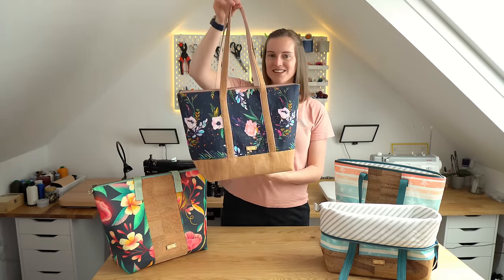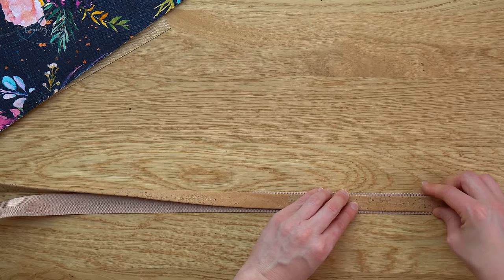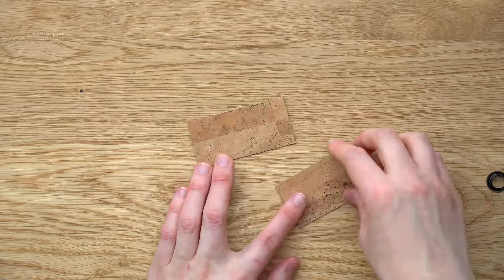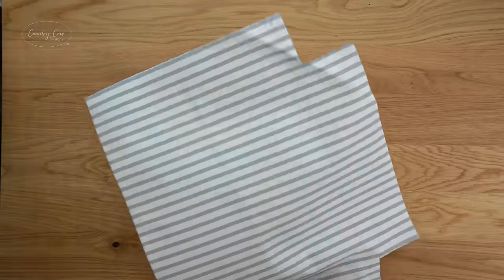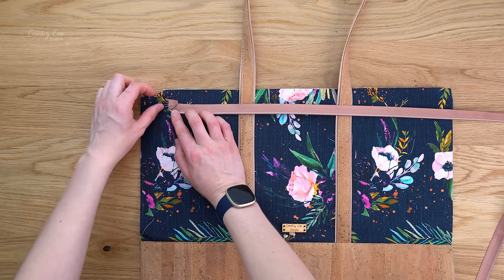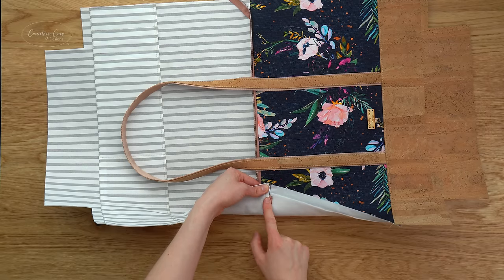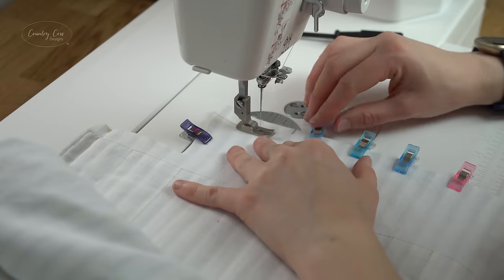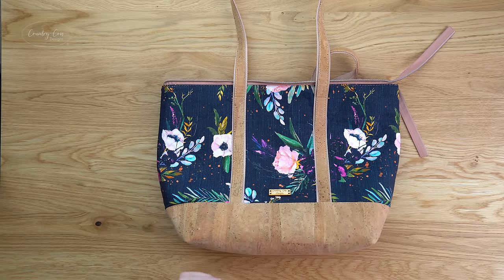Yarnbomber Project Tote - Bag Making Tutorial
What will you use your Yarnbomber Project Tote for? It's designed as a craft bag but let's be honest, this tote is great for a lot of other uses too. If you're looking for a generous sized tote to sew at home which is also a beginner friendly sewing pattern, look no further. I hope you enjoy sewing this project tote with me!

TIMESTAMPS
00:00:00 - Intro
00:02:10 - Step 1 - Preparation
00:03:10 - Step 2 - Exterior Panels
00:11:11 - Step 3 - Lining
00:21:27 - Step 4 - Zip & Construction
00:30:03 - Step 5 - Final Assembly
00:44:33 - Outro

Janome HD9 Sewing Machine
Hump Jumper
Beacon Fabri-tac Glue
Disappearing ink pen
Wonder Clips
Quilting Rulers
Japanese Hole Punch
Mini Cutting Mat
Natural colour cork fabric Dark floral canvas fabric (pre-order only when available)
Thermolam 971F stabiliser - available from many local and online sewing shops
RELATED VIDEOS & BLOG POSTS:
SAFETY In this video I use various tools and equipment. Please ensure you only attempt this at home if you are experienced at using the tools and have read and followed the necessary safety instructions provided by the manufacturer of each tool. This video is a very quick overview and I do not cover the full safety precautions in this video. Carry it out at your own risk. I cannot be held accountable for injuries or mistakes made when following this tutorial.